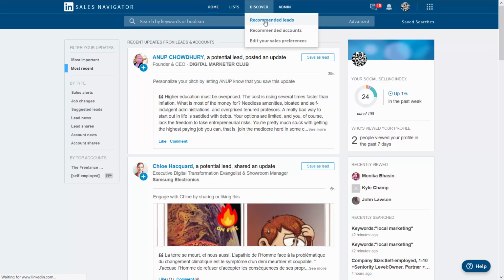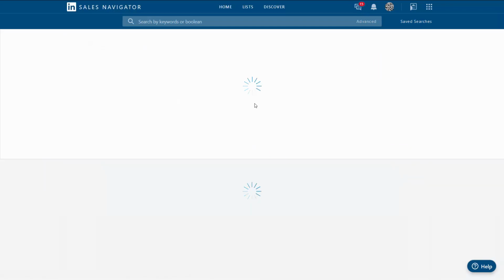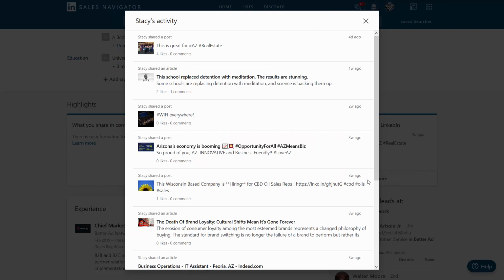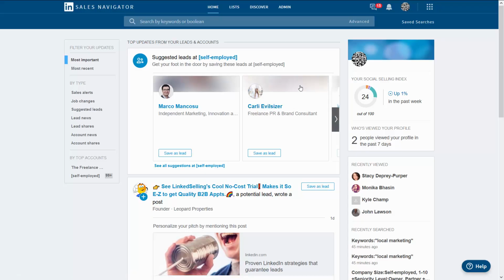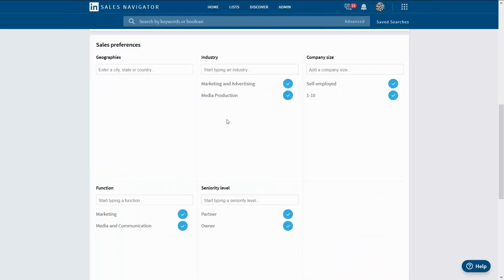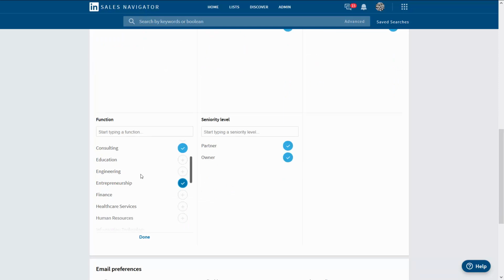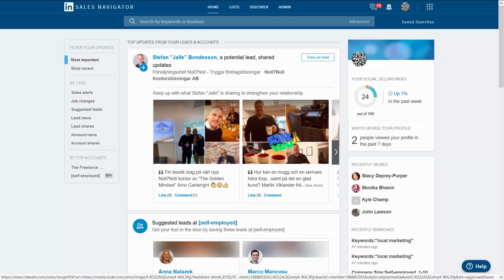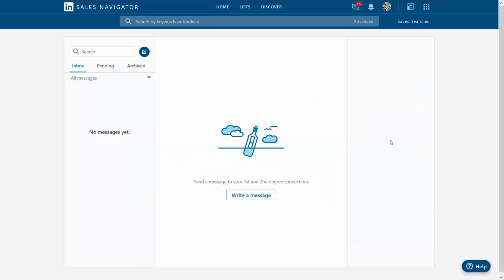Using Sales Navigator | Part 2 - LinkedIn Marketing Tips (Video #13)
You need a great LinkedIn profile that draws attention, says the right things, and helps you really connect. Everything on LinkedIn begins with the profile. There are many parts to creating a great one; here’s how to do it, as well as some tips to keep in mind.

LinkedIn has a huge potential. So, make your profile stand out with these tips and examples.

◉ LinkedIn Page Improvement
◉ Create a Call To Action Button for Your Company Page
◉ Create a LinkedIn Page Lead Gen Form
◉ LinkedIn Audio Events

➤ ABOUT OUR CHANNEL:
Hi! I'm Anthony Horne. We cover a lot of interesting content such as social media marketing, blogging, low-cost & no-cost TOP SHELF traffic strategies, and search engine optimization.